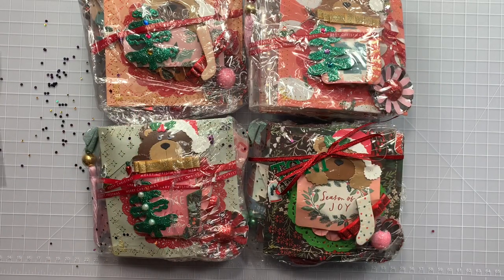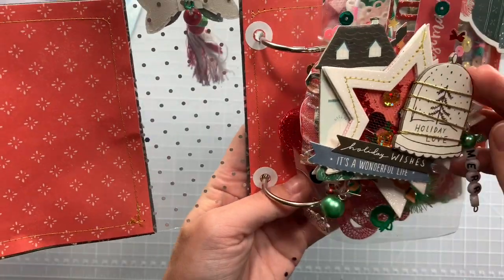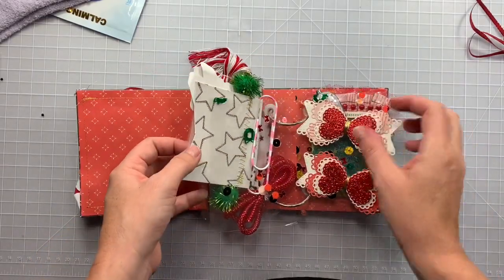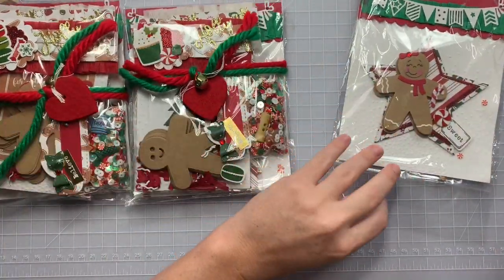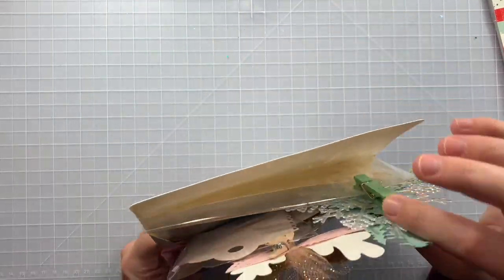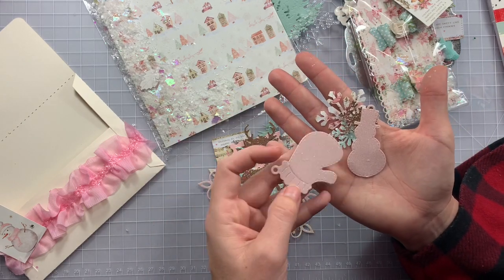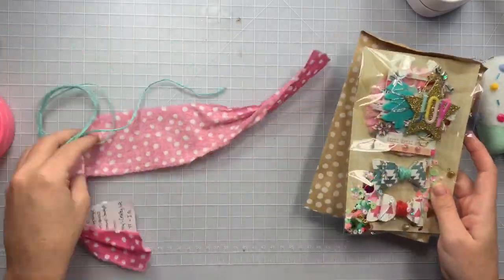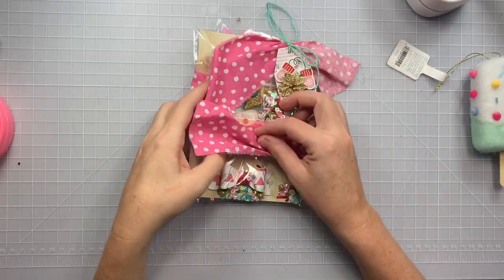Christmas Group Swap REVEAL: Group 2!⛄️🎅🏻🎄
I opened up the signups for this swap on instagram! All the girls can be found at the following! Thanks girls for joining my swap!

1. Brittanee @bbz_kraftz
2. Ana @anas_creations
3. Johnna @scrapnutzz
4. Cathy @cathys1103

Gorgeous tumbler is from @frosted_farmgirl on instagram😍